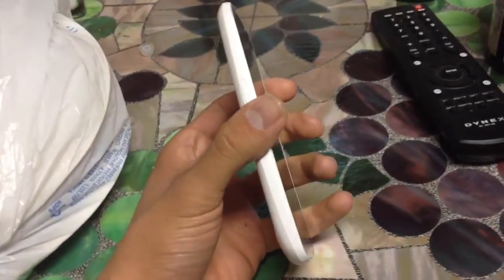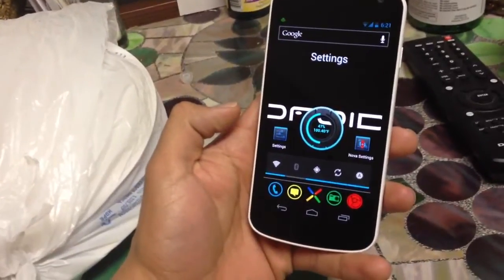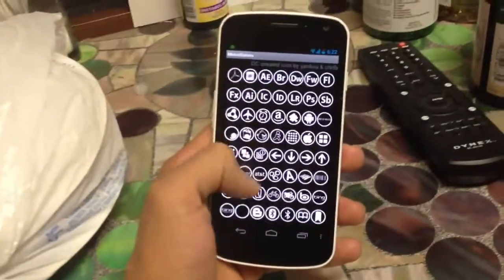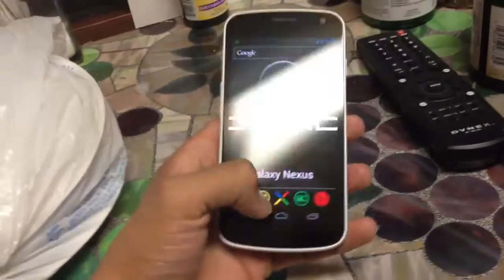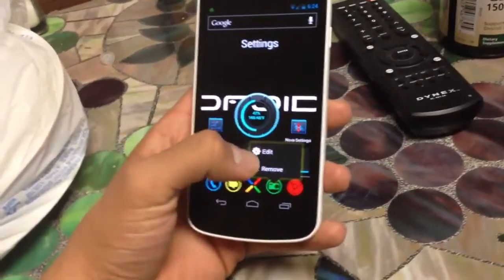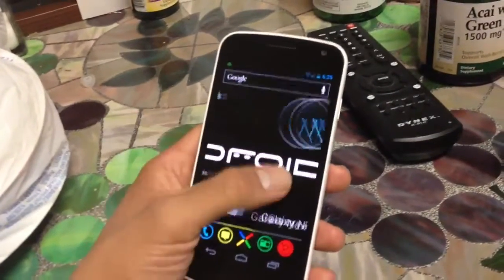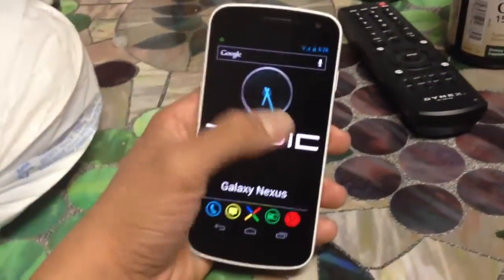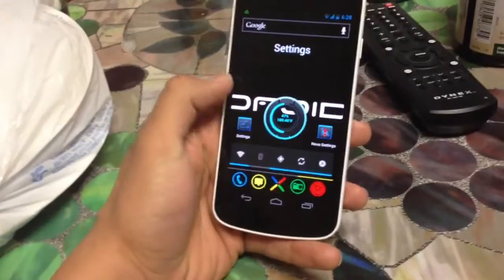How to theme your Galaxy Nexus/Android phone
Just some ideas on how to customize your android phone.

Mentions:

Minimalistic Text
MetroStation
Volume+
Ice cream sandwich clock
Zedge